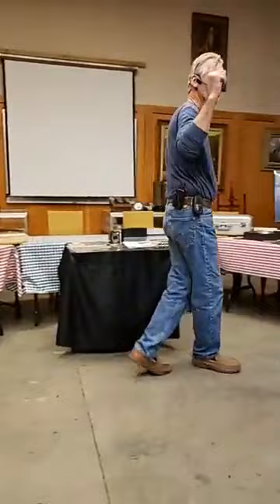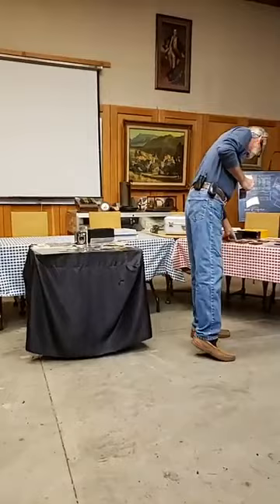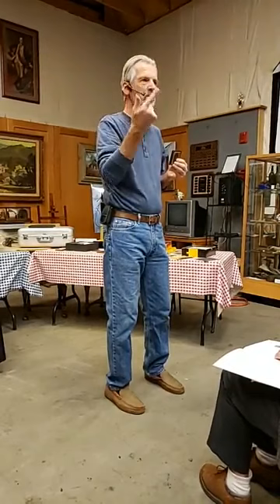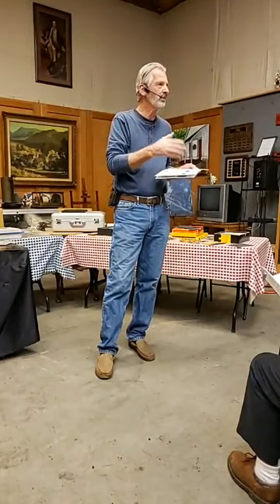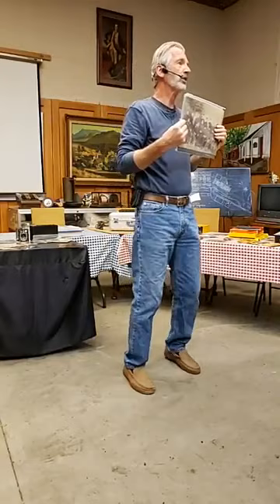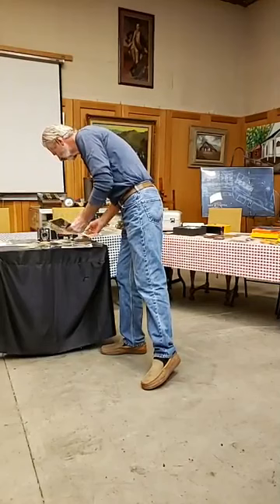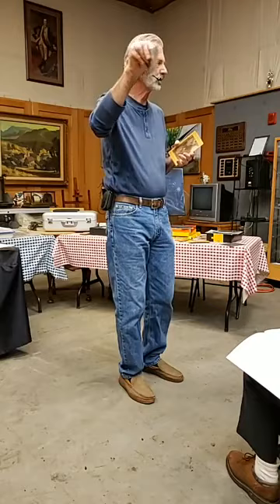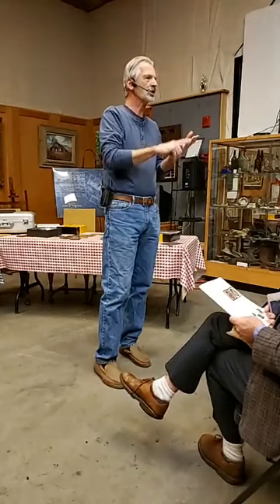(February 25th, 2019) Gregory A. Rager: Historical Photographic Processes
Gregory A. Rager, an adjunct professor of historic and basic photography courses presents a program about Historical Photographic Processes. Rager is a practitioner of 19th-century processes, using cameras ranging from medium formats between 4x5 inch and 12x20 inch field cameras.

Presentations are every 4th Monday, January through October. More information can be found on our